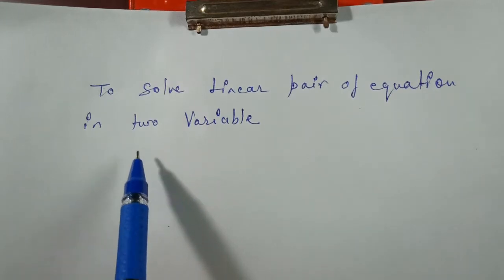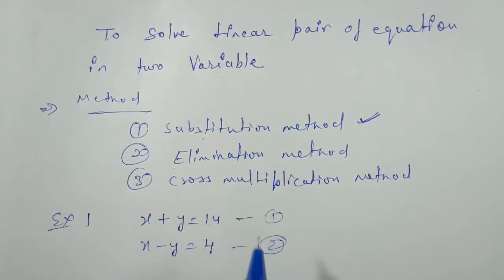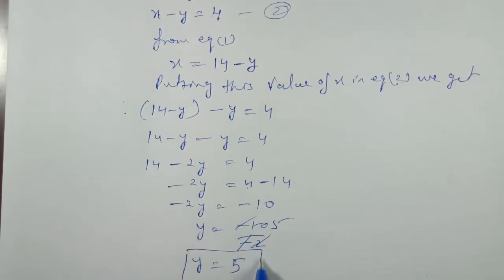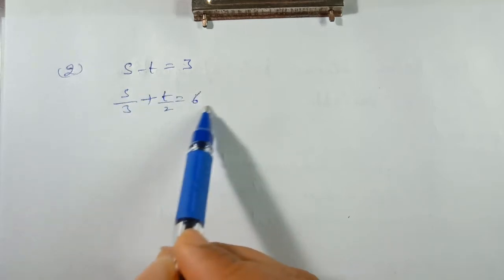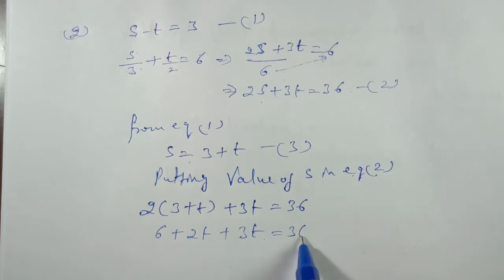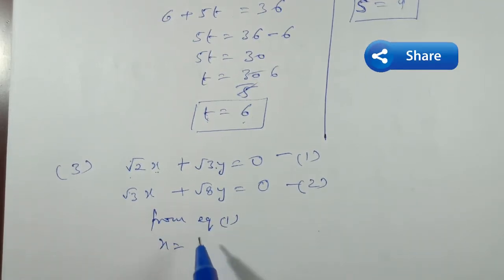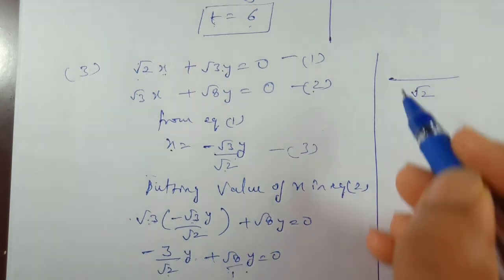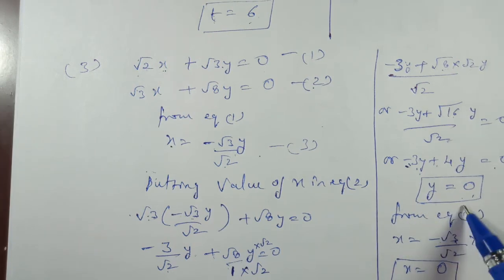SOLUTION OF LINEAR EQUATION IN TWO VARIABLE